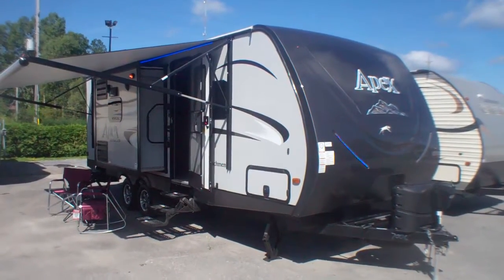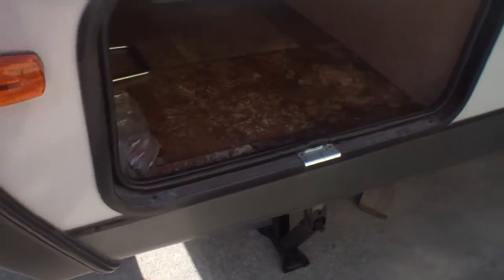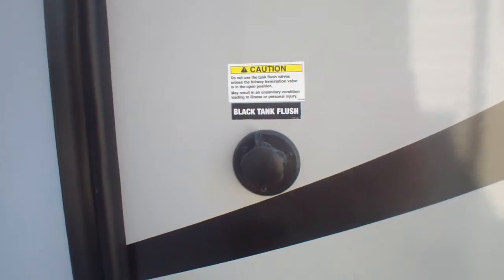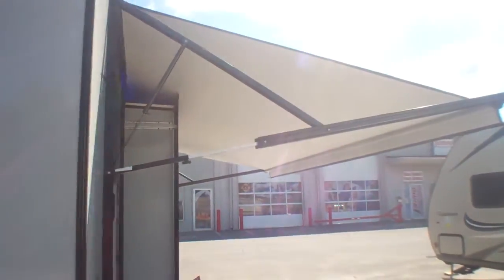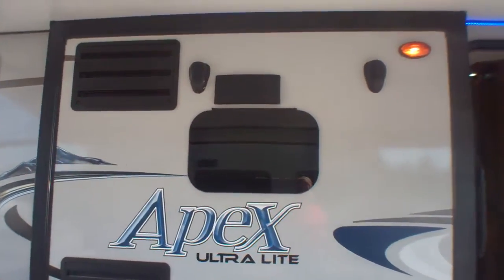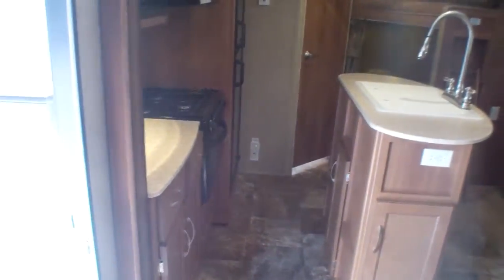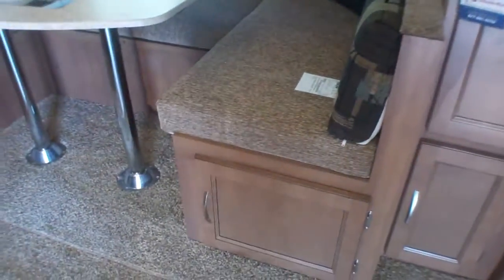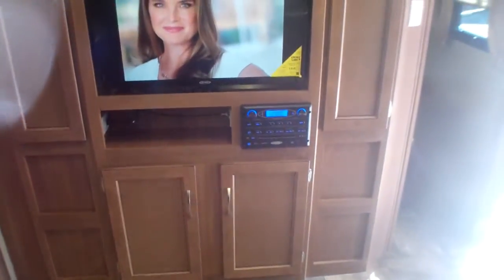259BHSS APEX BY COACHMEN @ OTTAWA'S #1 RV DEALER PRIMO TRAILER SALES